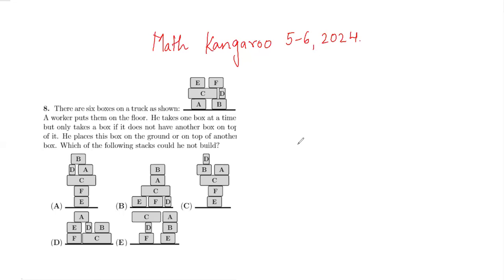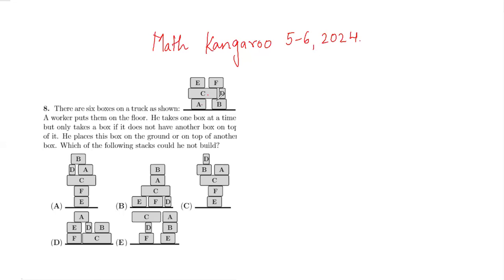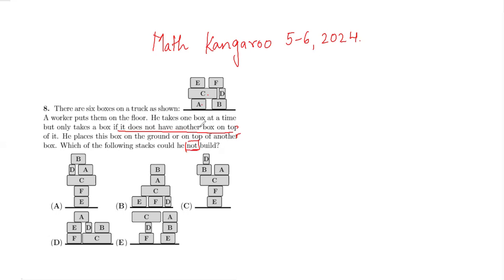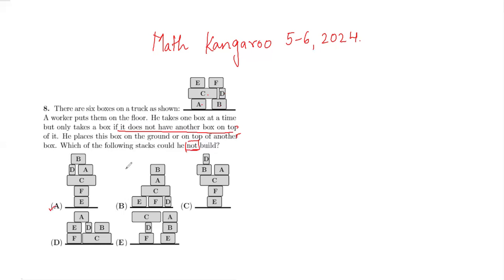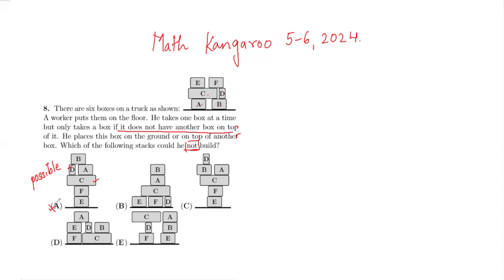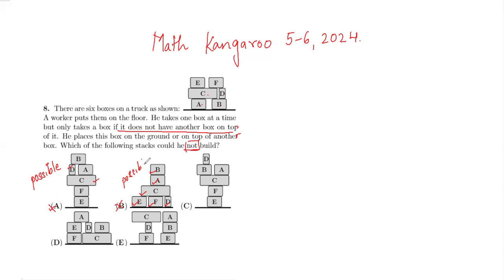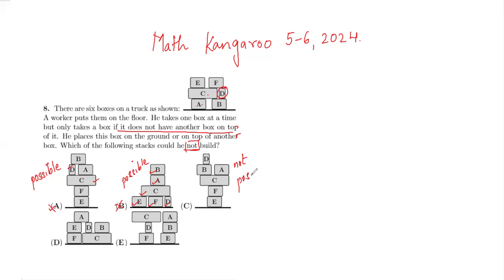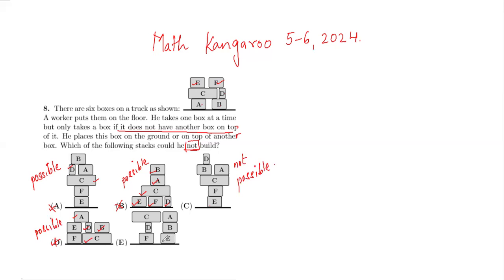Math Kangaroo 2024#5-6 Benjamin Level# IKMC 2024#Q.8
There are 6 boxes on the truck as shown. A worker puts them on the floor. He takes one box at a time, but only takes a box if does not have  another box on top of it. He places this box on the ground or on top of another box. Which of the following stacks he couldnot build?